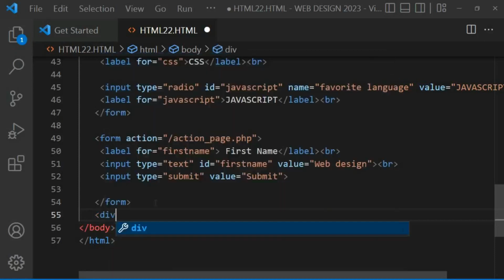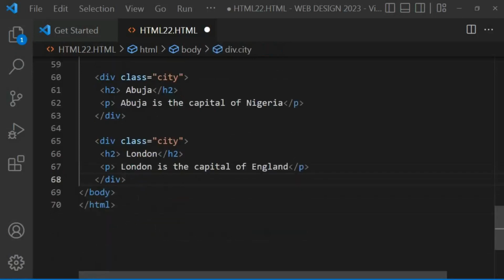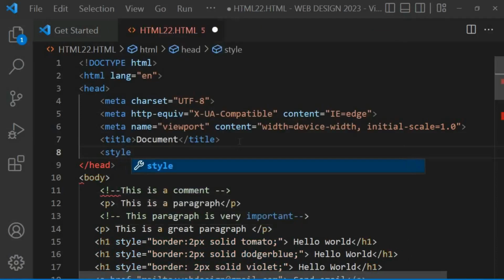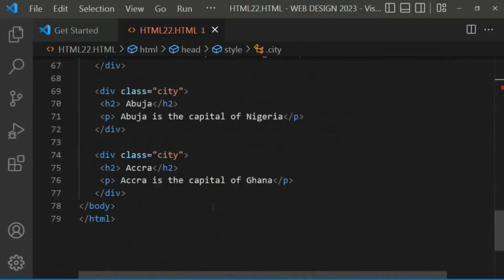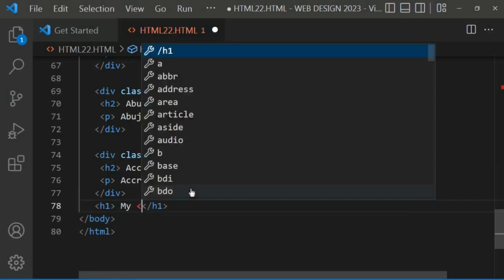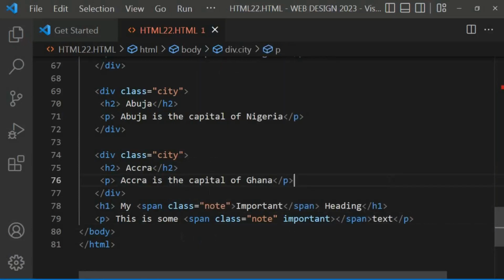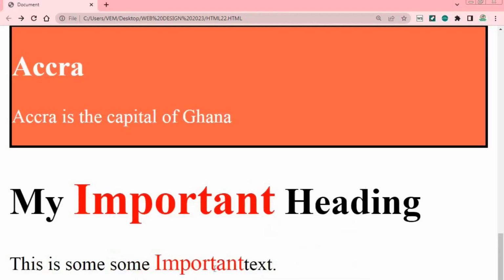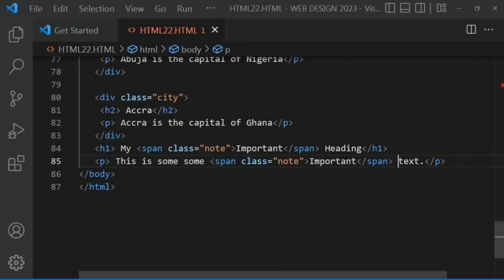EVERYTHING ON HTML (HTML DIV CLASS AND SPAN DIV (PART 2)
HTML DIV CLASS AND SPAN DIV @Web5Ngay @WebsiteLearners